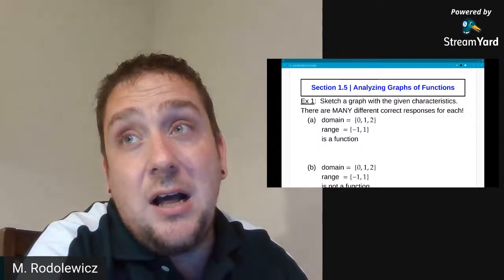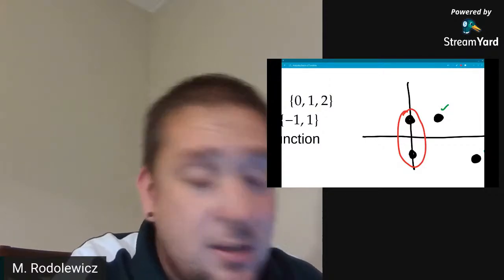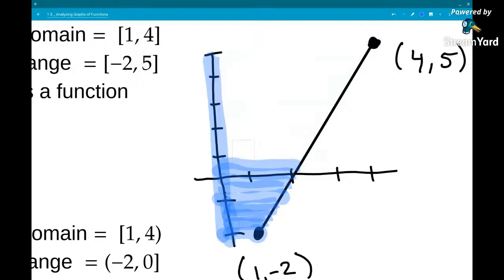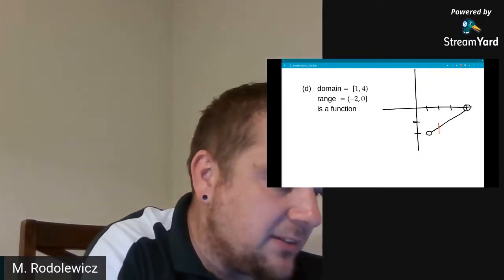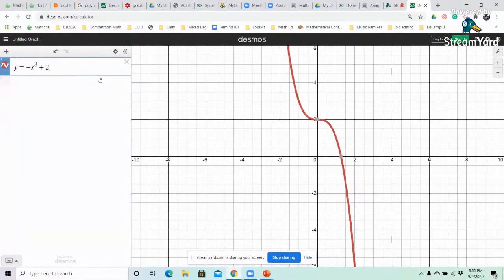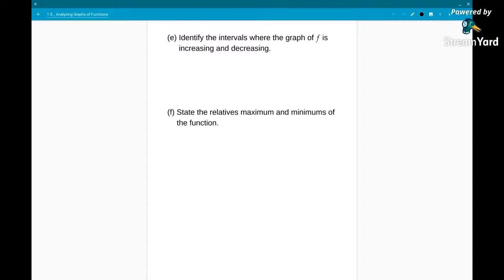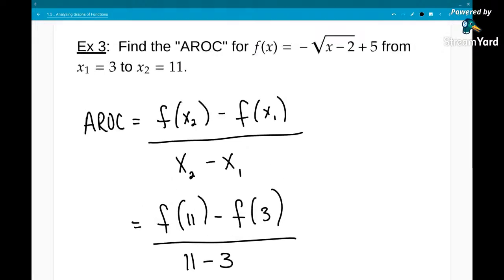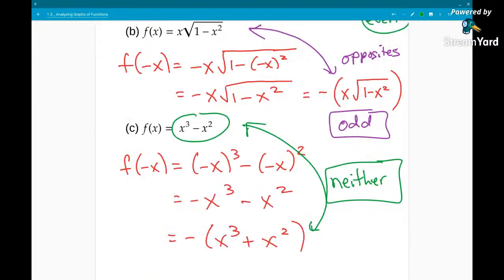1.5 | Analyzing Graphs of Functions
Math 2111-002 | PreCalculus | CCRI Fall 2020